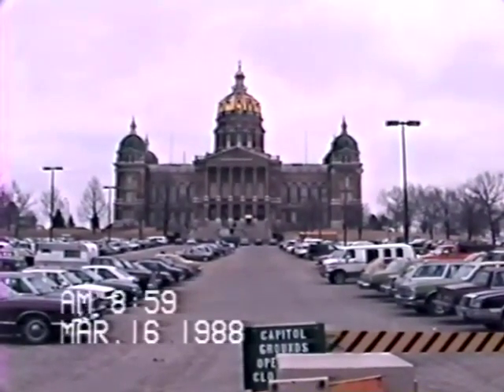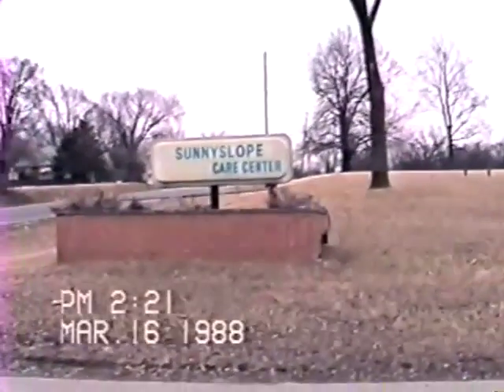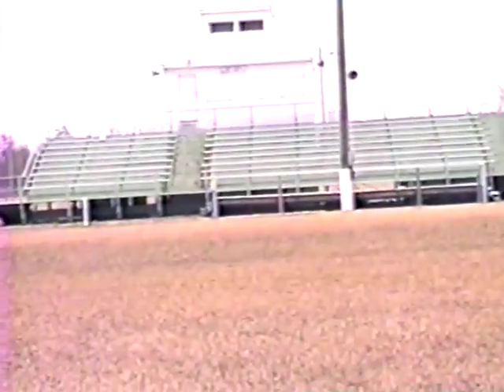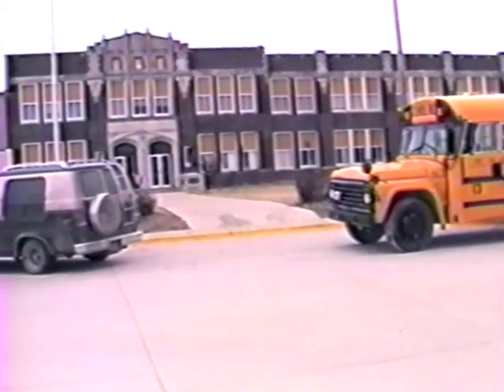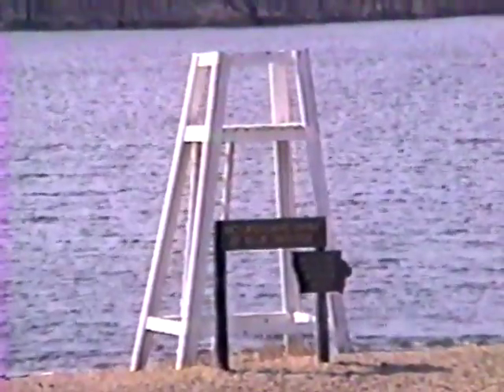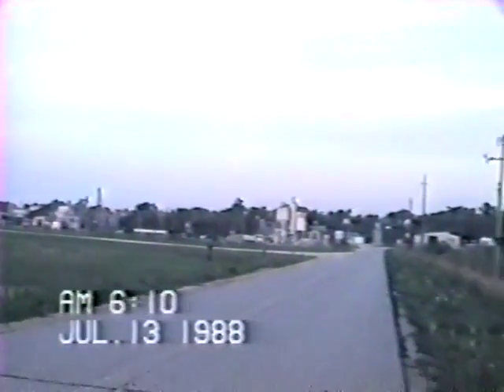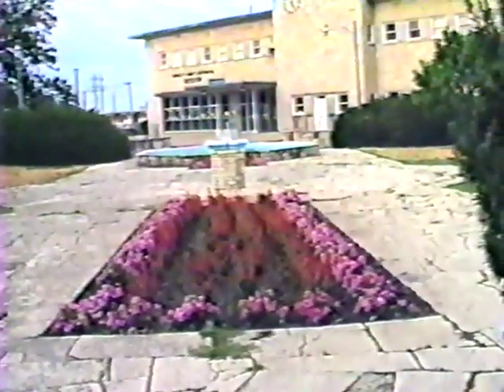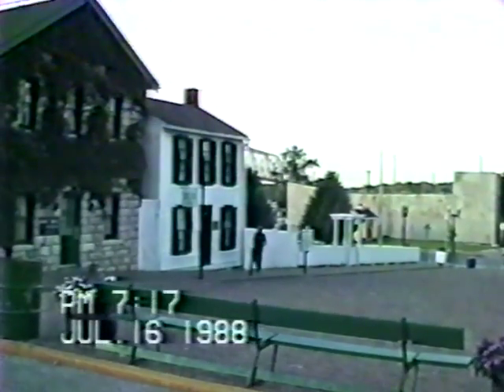21 Korrie- Iowa March 88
This video is about 21 Korrie- Iowa March 88